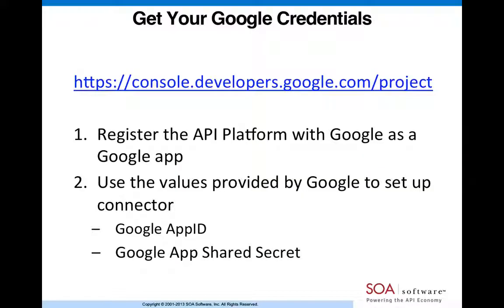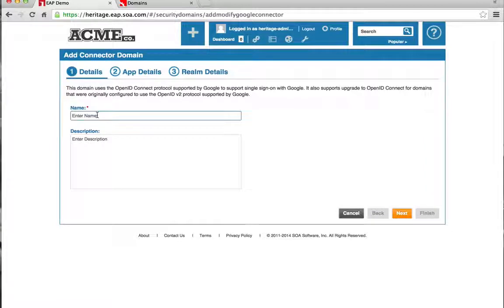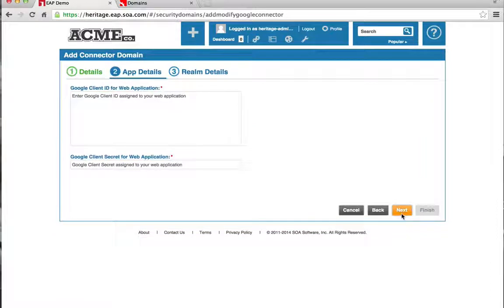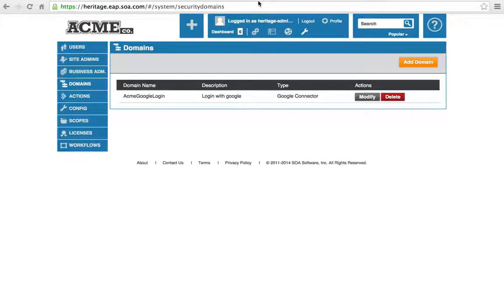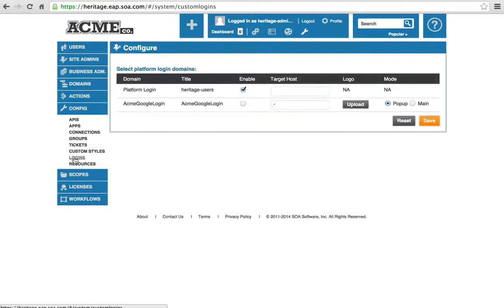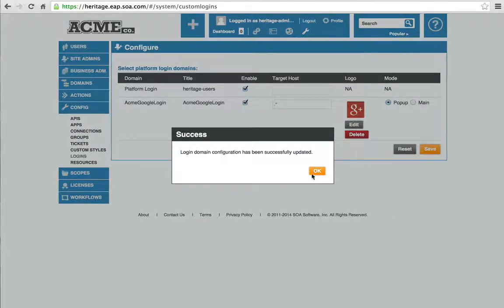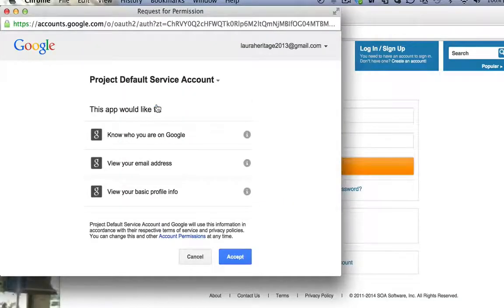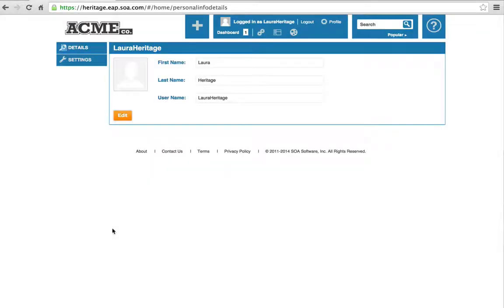How to Configure Your Developer Portal Login to Use Google Credentials